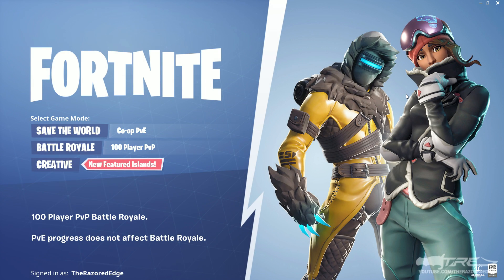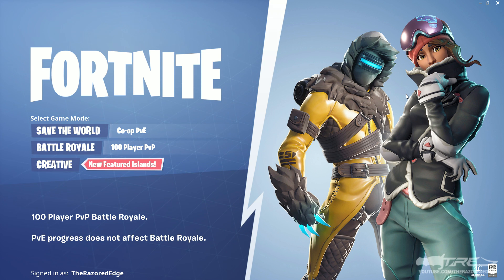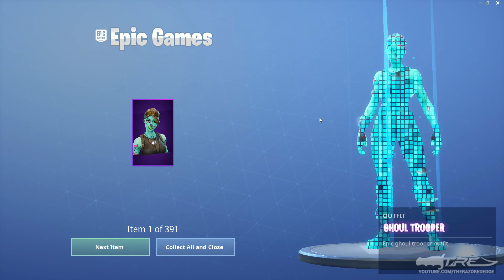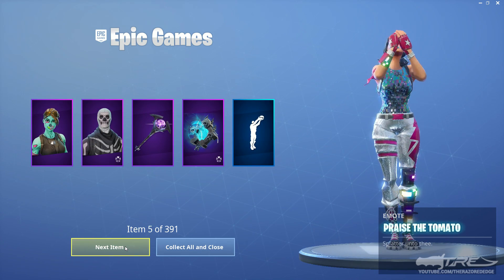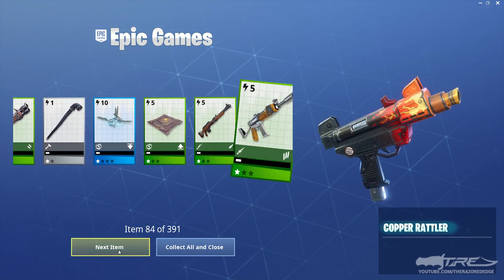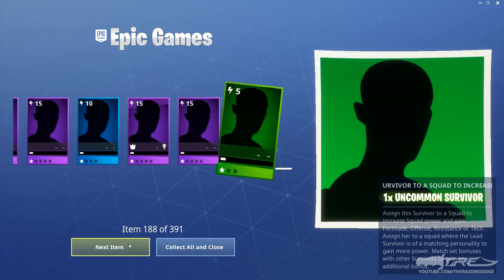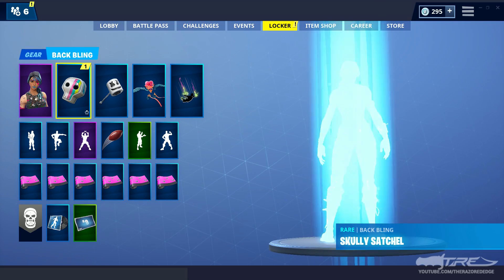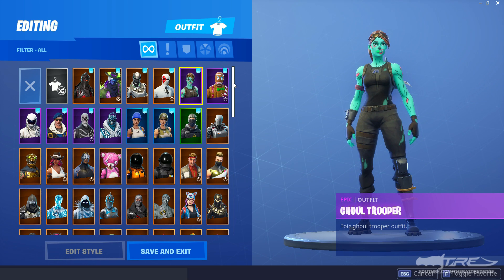EPIC GAMES FINALLY MERGED MY FORTNITE ACCOUNTS! - Fortnite Battle Royale (Fortnite Account Merging)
Fortnite Account Merging Feature by TheRazoredEdge

EPIC GAMES FINALLY MERGED MY FORTNITE ACCOUNTS! - Fortnite Battle Royale (Fortnite Account Merging) - In this Fortnite Battle Royale video, Epic Games finally merge both of my Fortnite Battle Royale accounts on Fortnite Battle Royale. Epic Games transfered over my Purple Skull Trooper, Ghoul Trooper and gave me the Purple Ghost Portal Back Bling!

Use Creator Code: "TheRazoredEdge" in the Item Shop on Fortnite or the Epic Games Store!

CONNECT! -

EPIC GAMES FINALLY MERGED MY FORTNITE ACCOUNTS! - Fortnite Battle Royale (Fortnite Account Merging) by TheRazoredEdge

Tip:
Any contributions are very much appreciated!

TheRazoredEdge is powered by Elgato Gaming, LootCrate and HyperX!